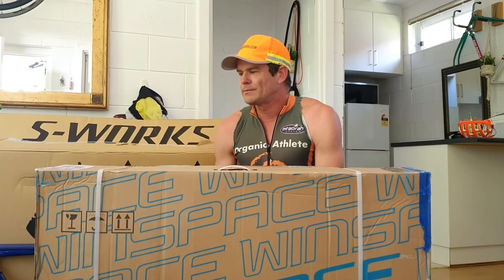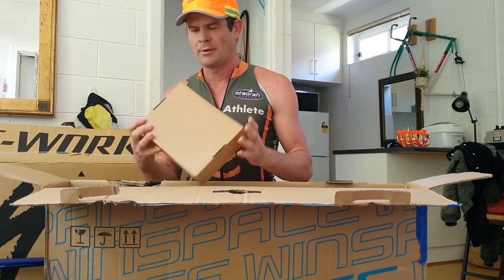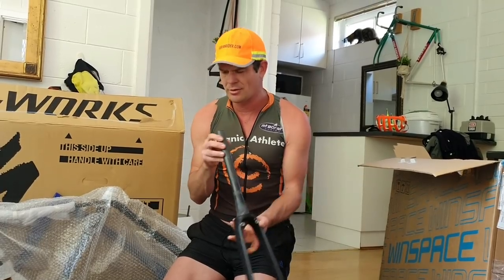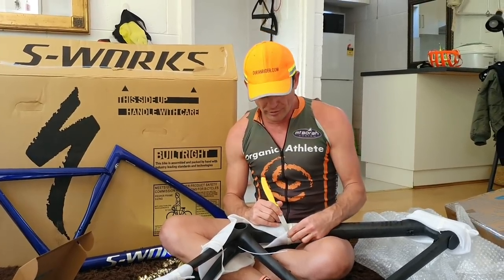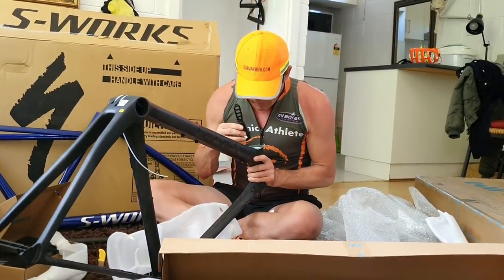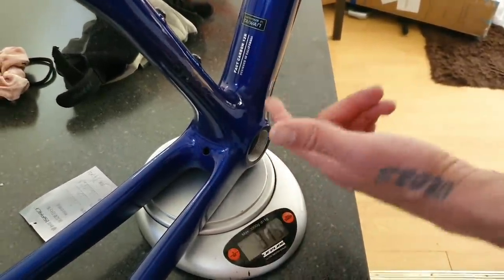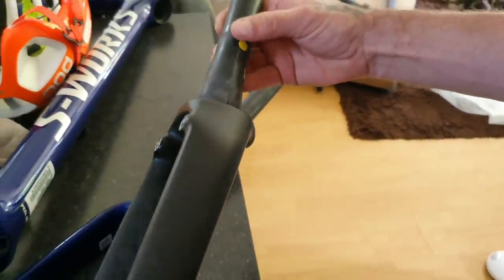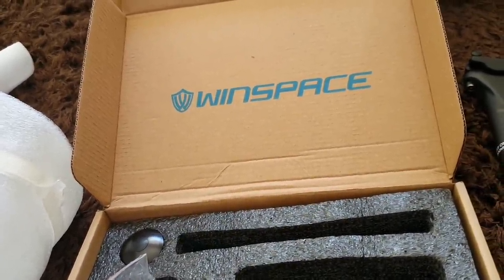Winspace SLC VS S-Works SL7 Unboxing & Comments